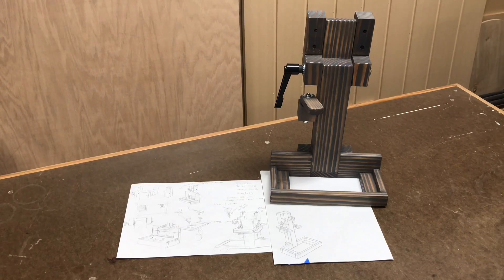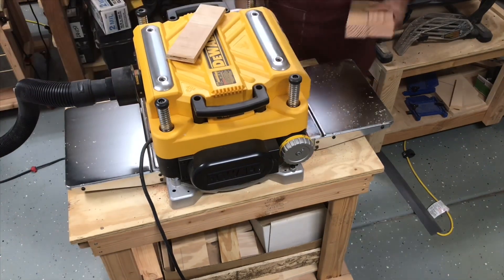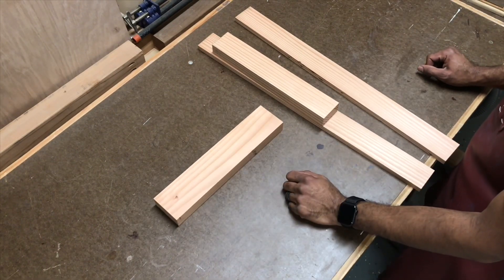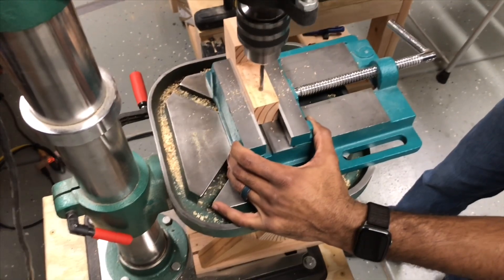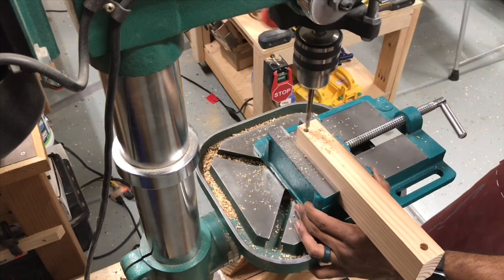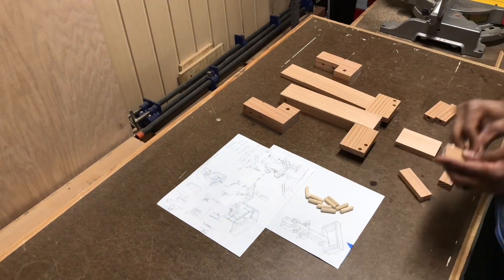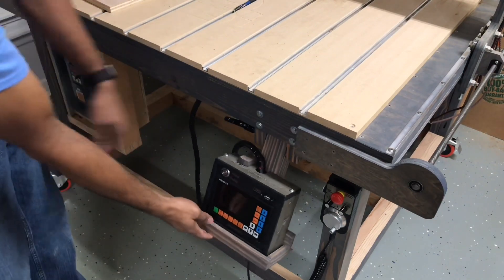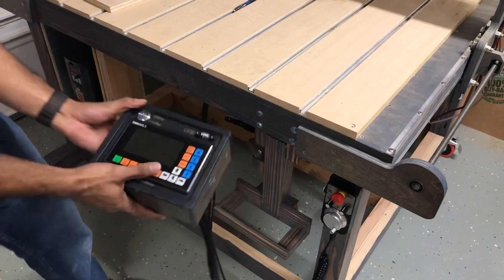Offline CNC Motion Controller Cradle for my Gatton CNC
This is an articulating mount that I designed for my Gatton CNC. I wanted my CNC to have a handheld operating system that I could mount on the CNC. After a couple sketches I figured it was time to see what I could make.

The Offline Controller that I chose is the Changzhou RATTM MOTOR RMHV3.1. Searching for Offline Motion Controller 3.1 has turned up the best results for me.

Offline CNC Motion Controller